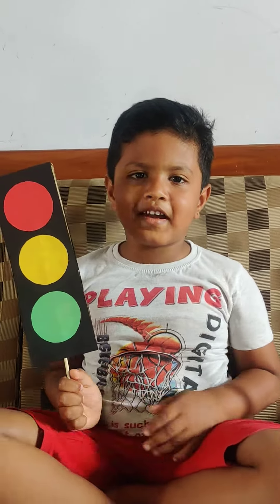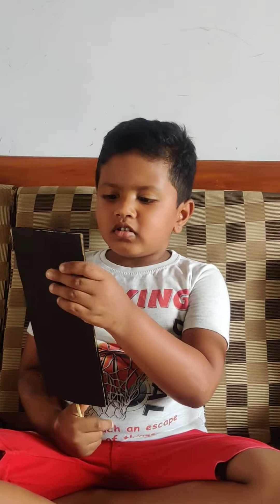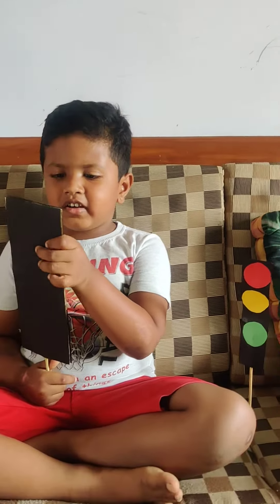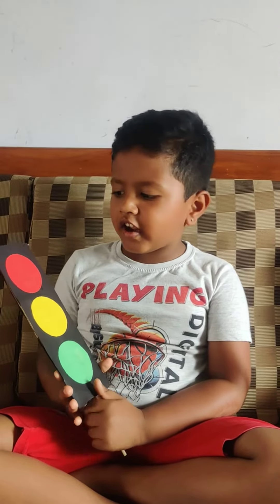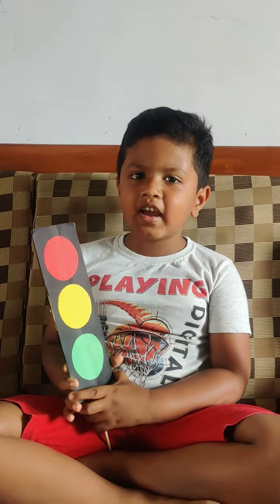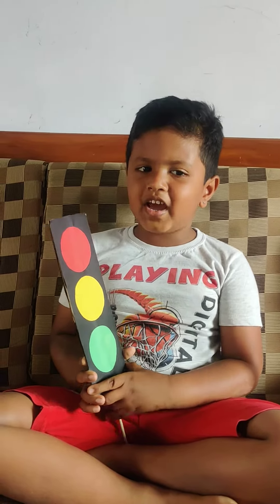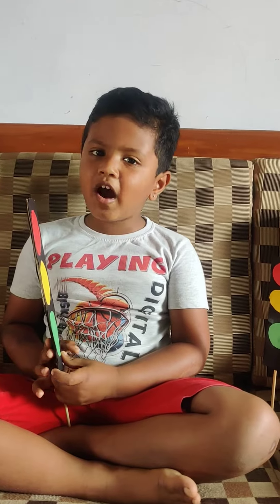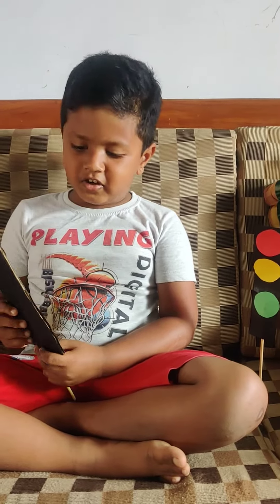Speech about Traffic Lights | Show and Tell Traffic Lights